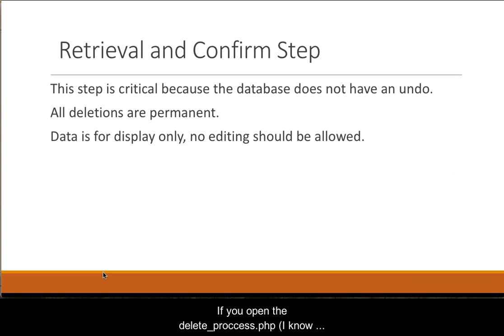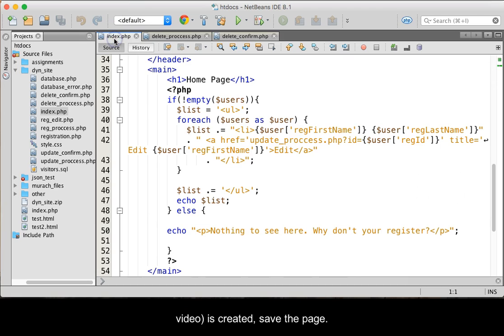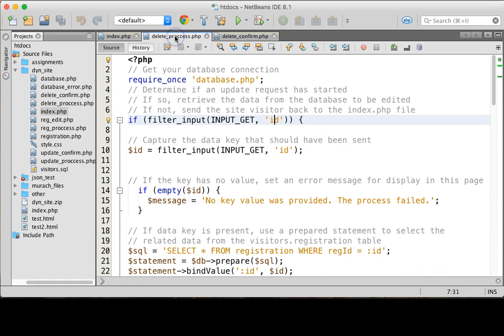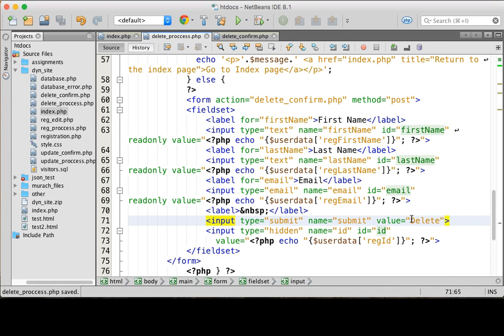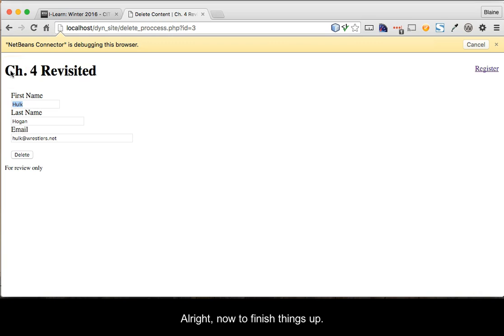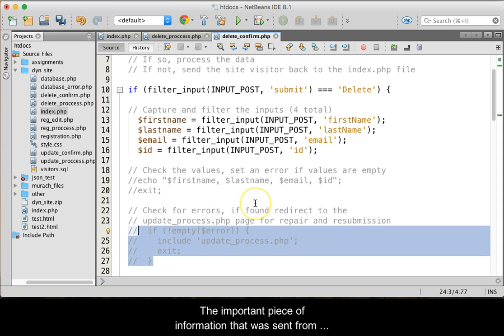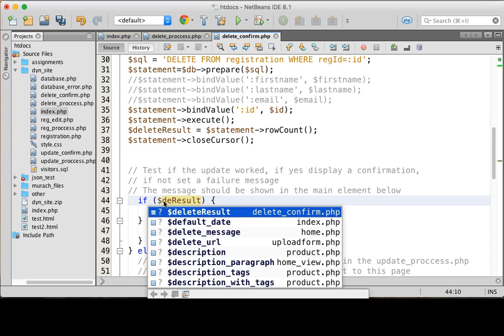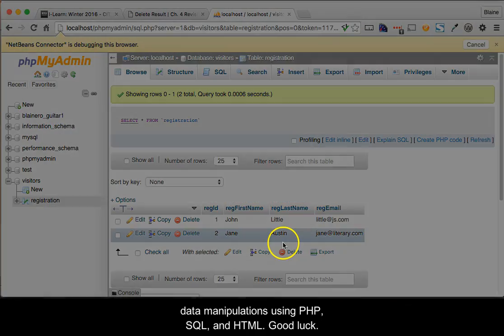Crud Basics: Delete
CRUD stands for Create, Read, Update and Delete, these are the basic data interactions found in a dynamic web site. This video focuses on deleting existing data in a database. Deleting should be a three step process. All steps are reviewed in this video. PHP's PDO database interaction library is used along with prepared statements. Files to follow along with the videos in this series can be downloaded